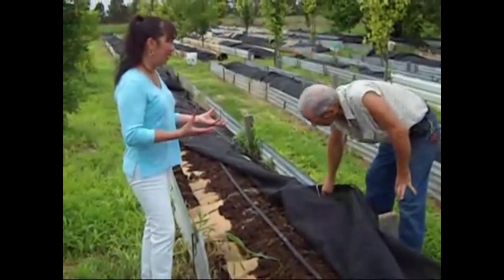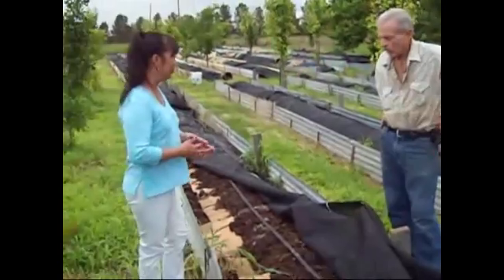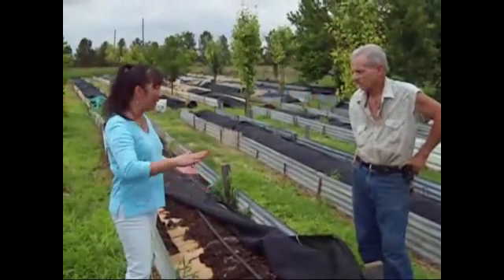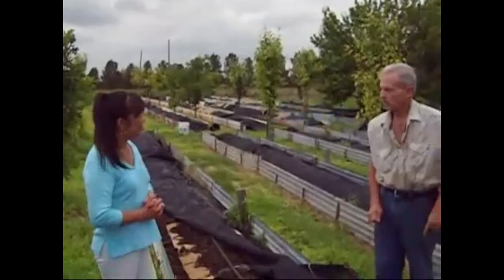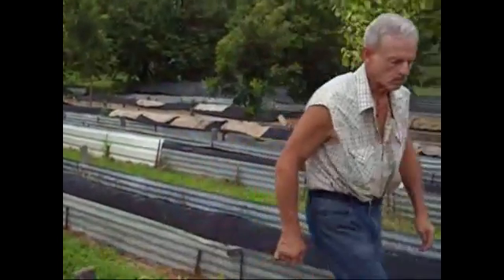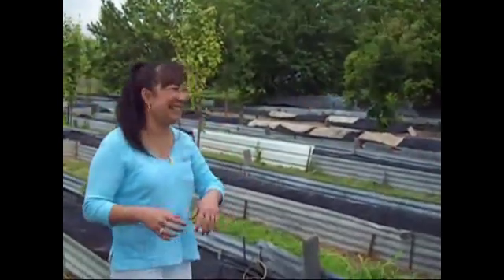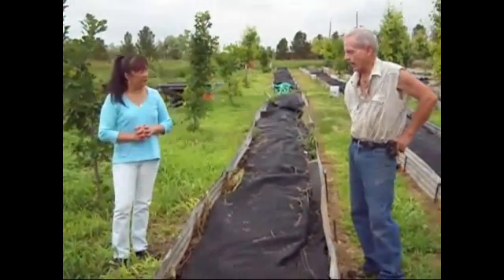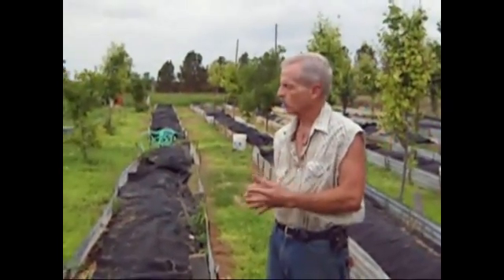What Do Worms Eat?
Ramona is interviewing a Worm Farmer, Jerry Schiller. He's explaining what do worms eat.